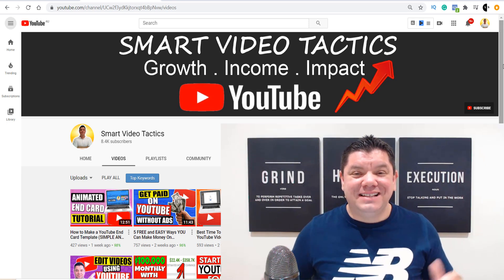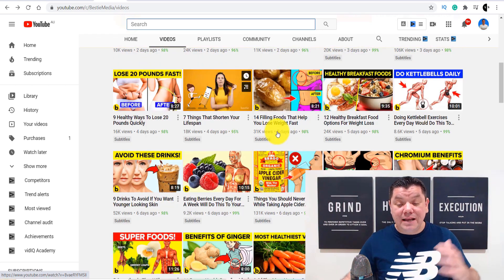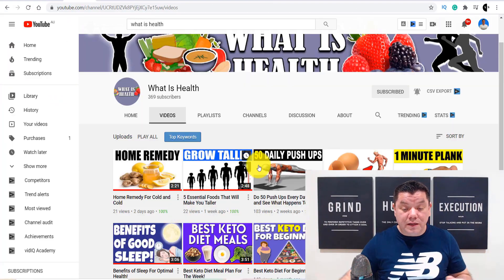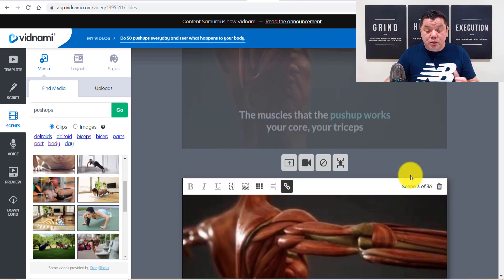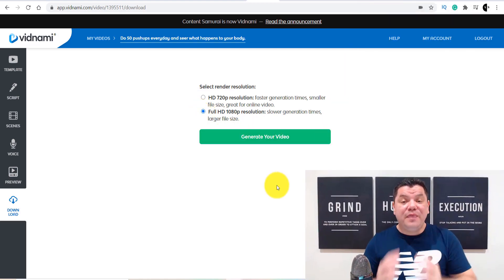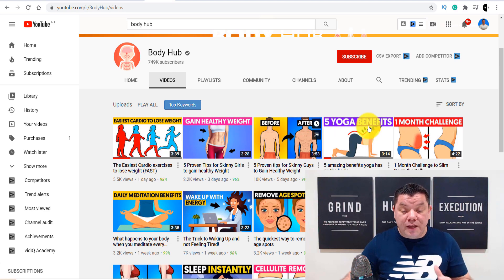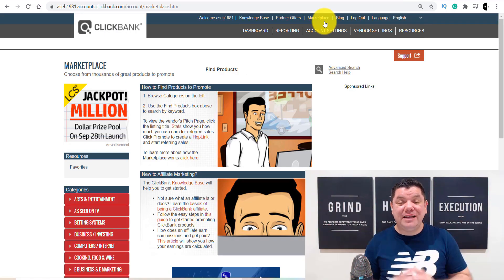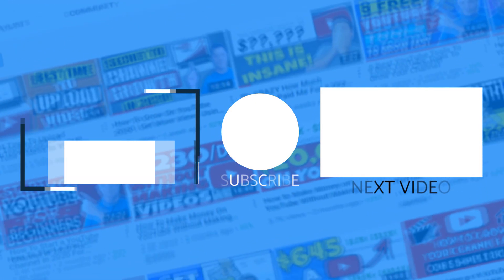How To Make Money On YouTube Without Making Videos From Scratch! ($500 a Day Side Hustle)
In this video, I got over how to make money on YouTube without making videos from scratch! and the steps to take to make this into a home-based business or a very profitable side hustle that you can operate from anywhere in the world. The way I'm going to show you how to make money on YouTube without making videos from scratch! is one of the easiest ways to get started if you are looking to start making money online.

✅Download Vidnami Here👇
EDIT VIDEOS IN MINUTES

My name is Alen and my goal is to help you grow a successful YouTube channel that can generate a full-time passive income online! I run a couple of successful YouTube channels that get 1000's of daily views and 100's of subscribers. On this channel, I want to teach you how to do exactly the same and how to optimize your channel for both growth and earning potential. Its taken me years to figure most of this out and countless videos of testing to get it right and I'll share all these tips with you on this channel.